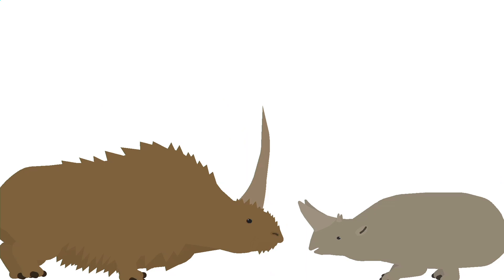elasmo and arsino wonder if animal has rasicm